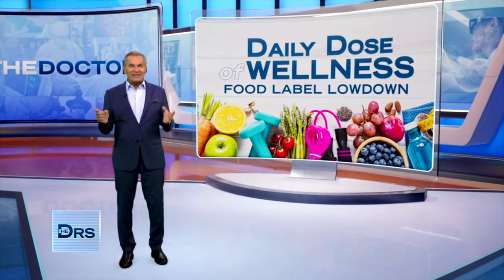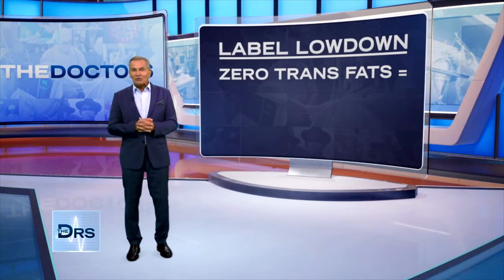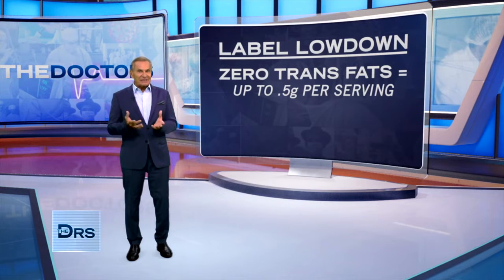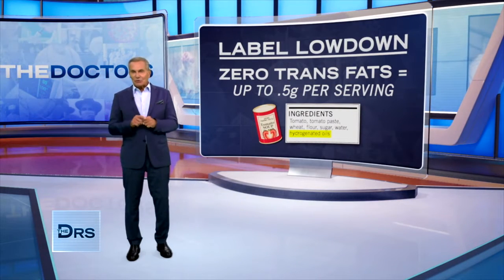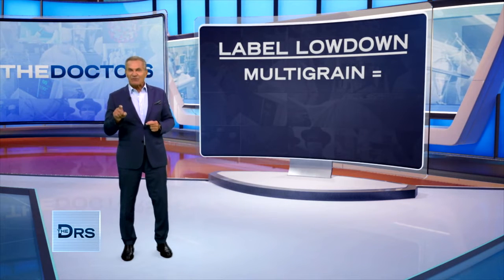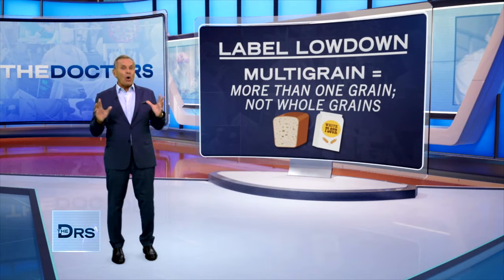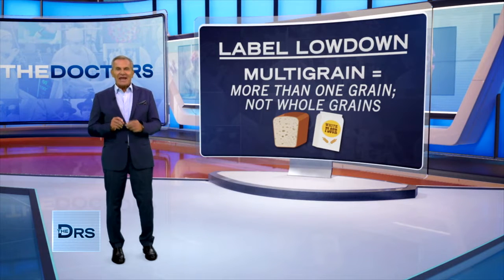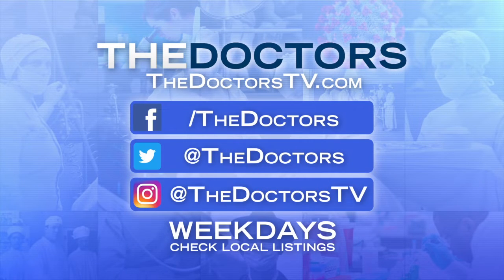Food Labels: What You Need to Know!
Staying healthy can be a challenge, especially when food labels can be very misleading. The Doctors share the meaning behind terms like free-range, zero trans-fat and multigrain! They probably don’t mean what you think!

About The Doctors: The Doctors is an Emmy award-winning daytime talk show now in its 14th season! The Doctors helps you understand the latest health headlines, delivers exclusive interviews with celebrities dealing with health issues, debates and investigates health and safety claims, explains the latest viral videos and how you can avoid emergency situations, and serves up celebrity chefs to share the hottest and healthiest recipes and foods.